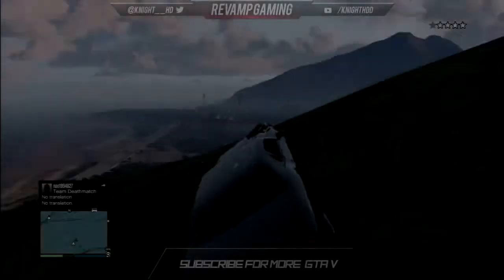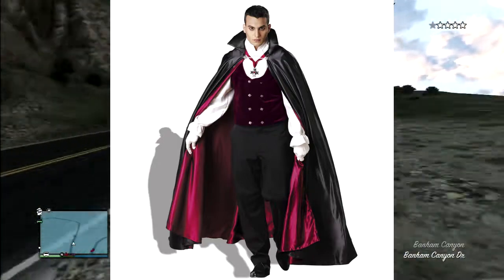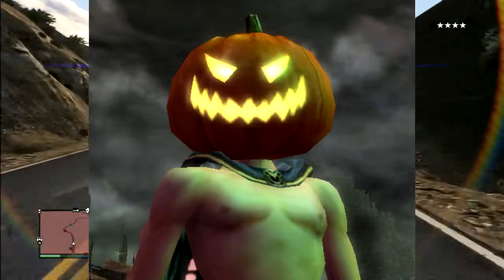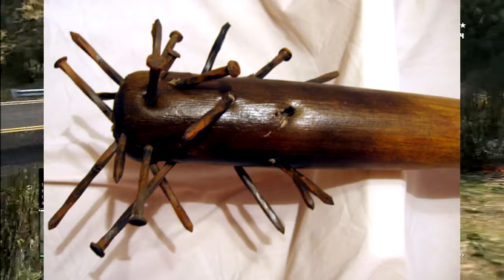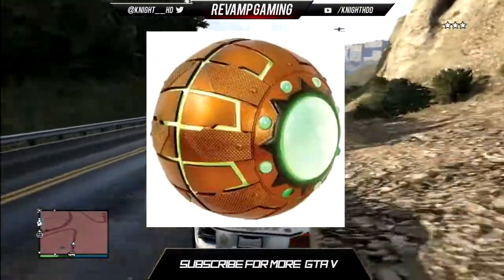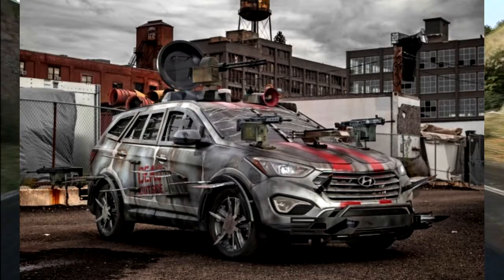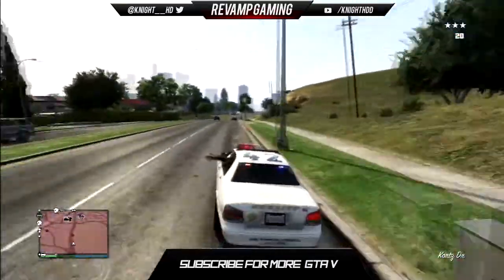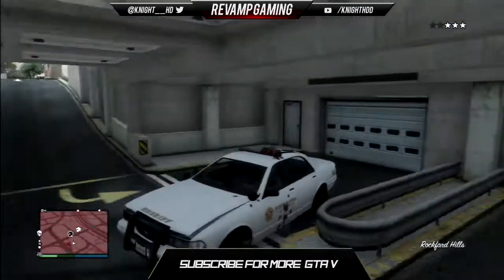GTA V Online - Halloween DLC WishList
►What did you think about the video? Worth a Thumbs Up or a Sub?